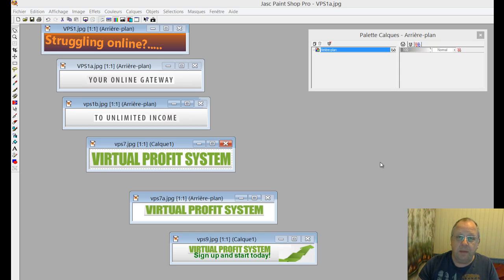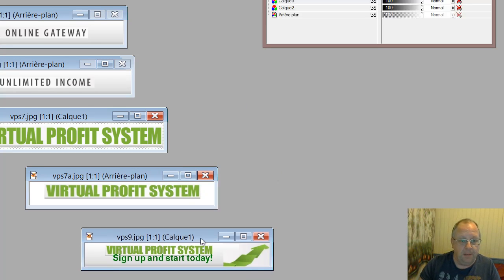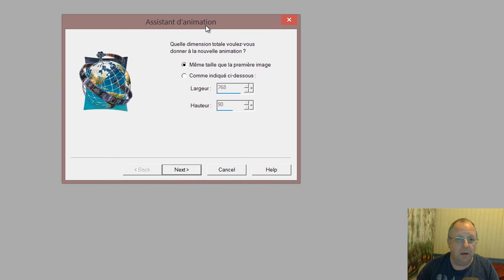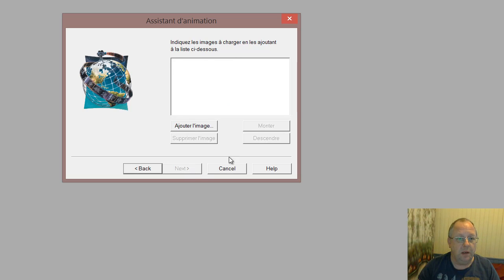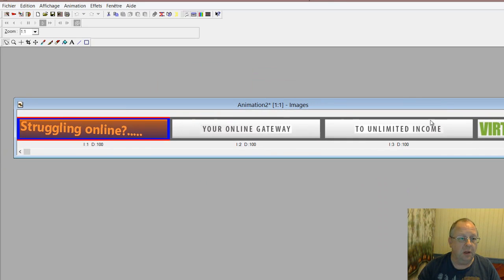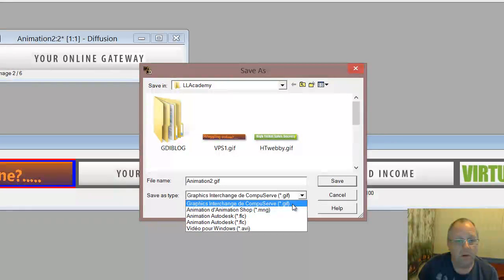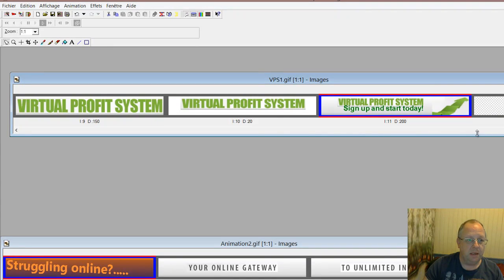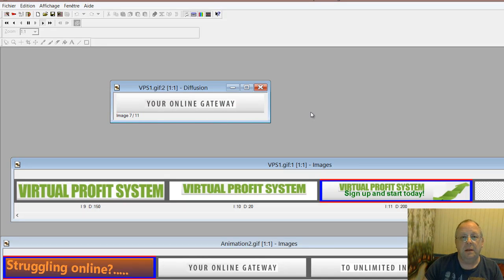Create your own marketing banners and boost your income!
A short how-to video showing the step by step method to make an animated gif banner.
Be different, make your own banners!
Flourish and Prosper!